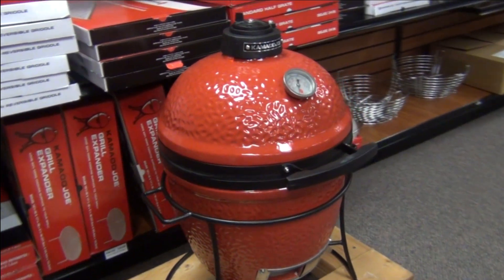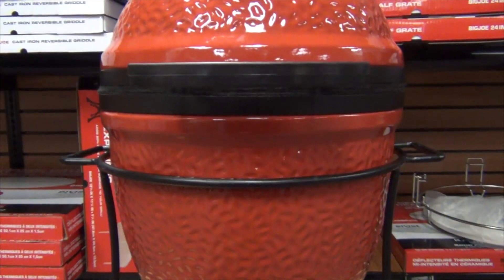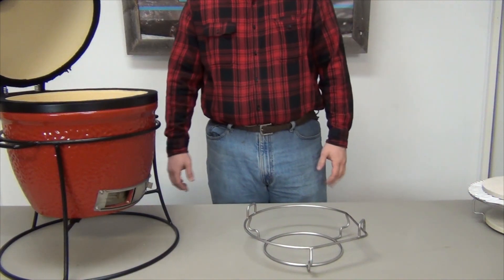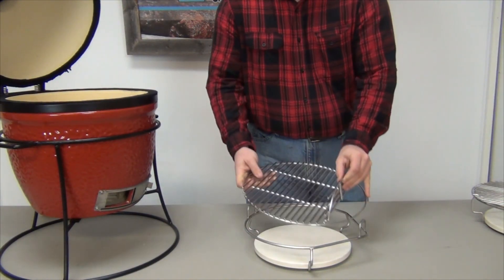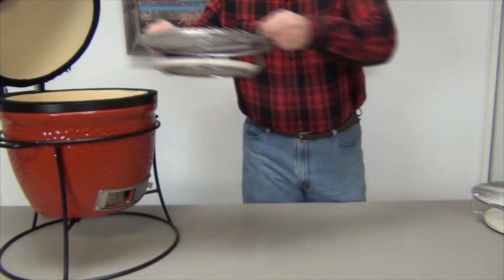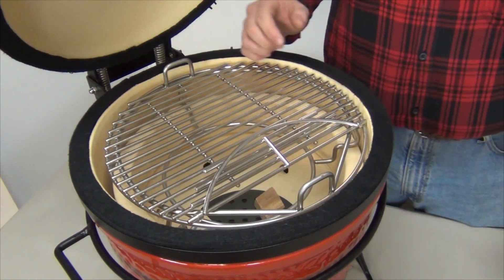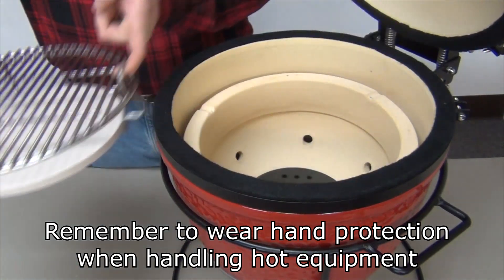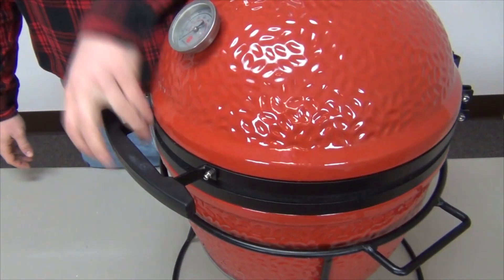Woo Ring for Kamado Joe's Joe Junior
Quick way to access the lump, elevate the cooking grid and set-up for indirect cooks in the Kamado Joe Joe Junior.